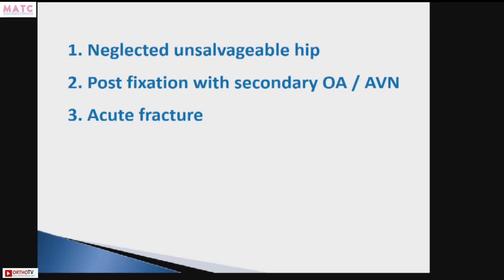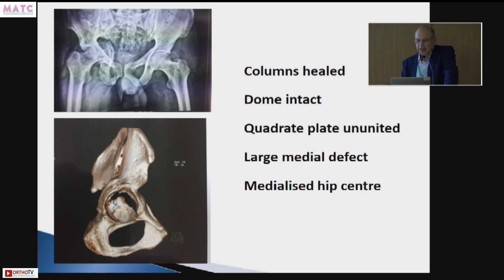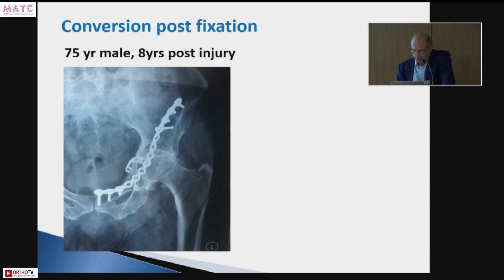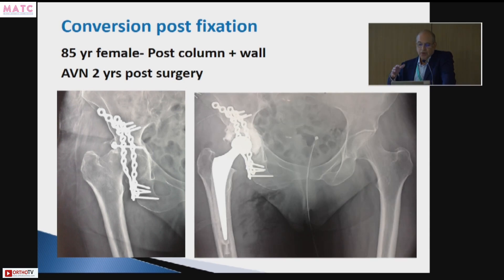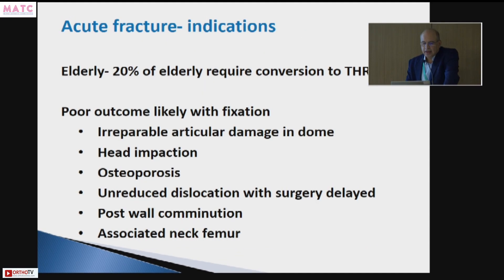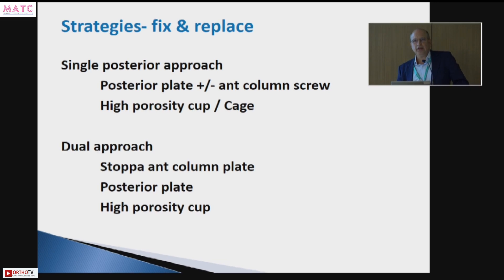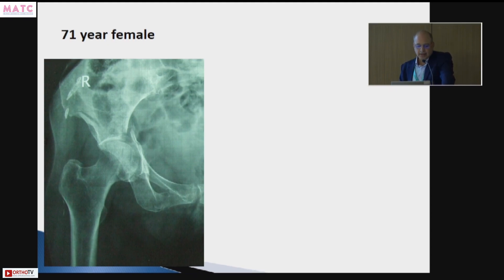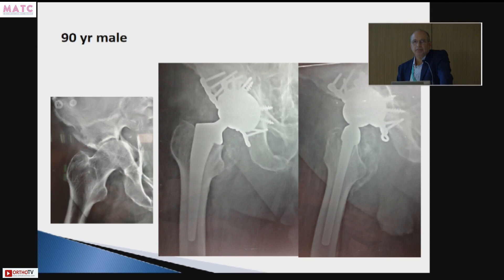MATC 2023 : THR for post acetabular # Acute/Chronic - Dr Darius Soonawala